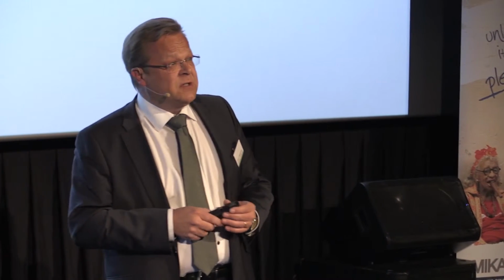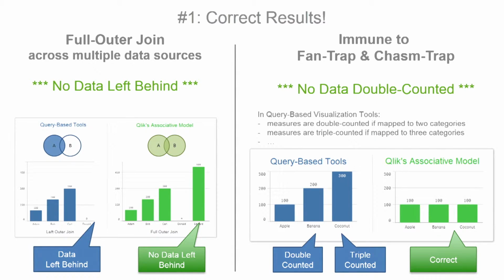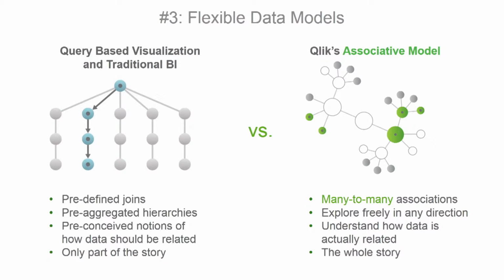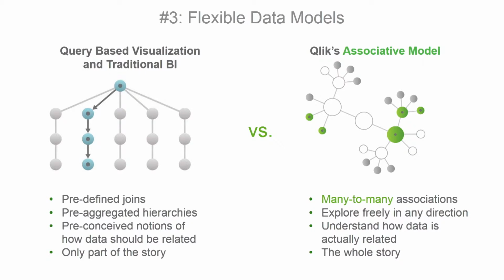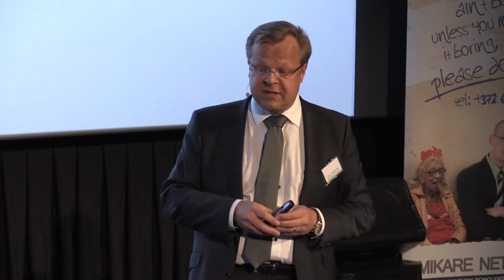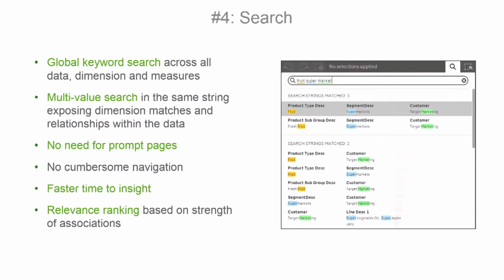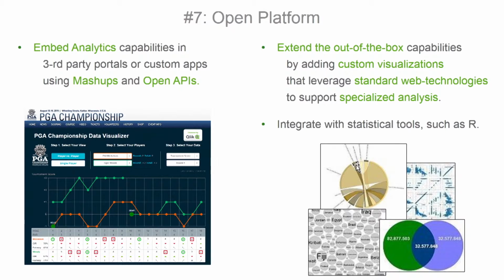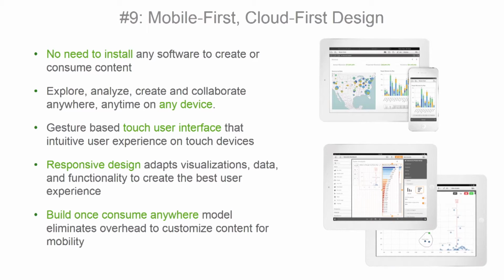Mailbow 05 - Analüütika on lihtne, kui selleks on olemas õiged vahendid, Harri Häkämies